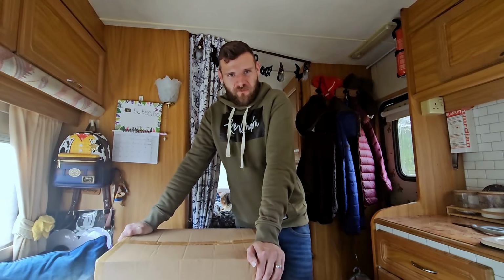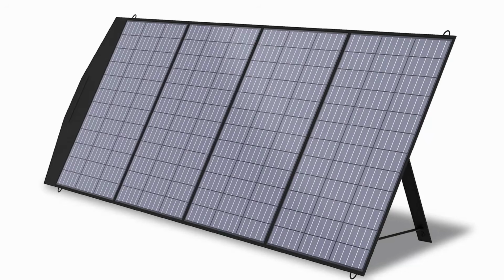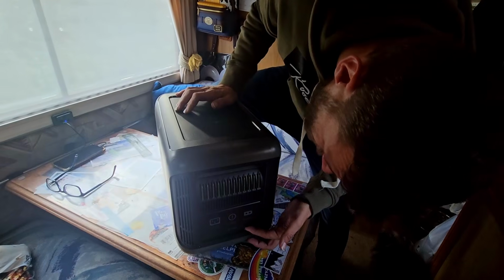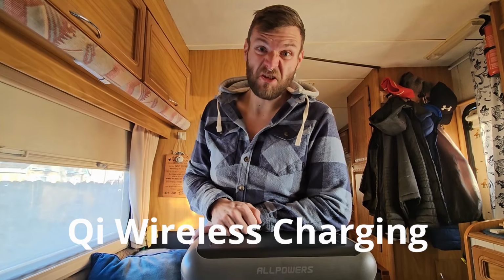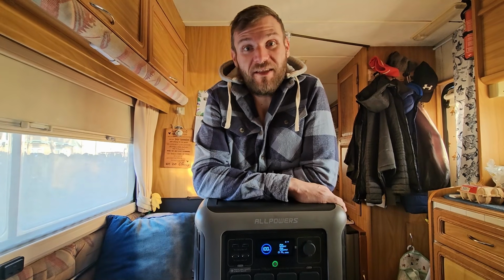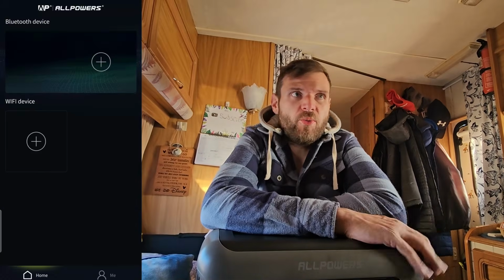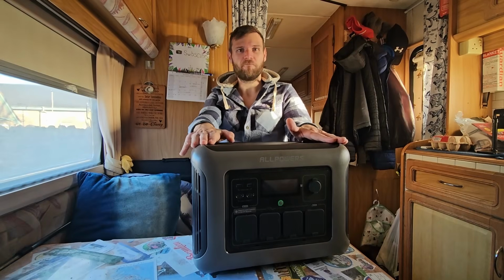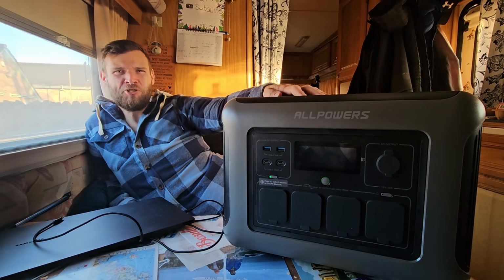HALF PRICE! Unleash Your Power On-the-go: Allpowers R1500 Portable Power Station Review!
As part of our surviving winter series we review the half price* AllPowers R1500 Portable Power Station.

🔥 ALLPOWERS Black Friday Sale is Now Live! Up to £1800 off on selected items!💥
Ends on 2nd December 2024

We're Stuart and Andrew. Join us as we explore the UK in Avandra, our 1996 Auto-Trail Scout.
With us on our adventure are our two dogs Pixie and Luna.
Jump in the passenger seat and buckle up as we share with you our travels and experiences of full time UK Vanlife.

*Half price deal correct at time of publishing on 22nd November 2024